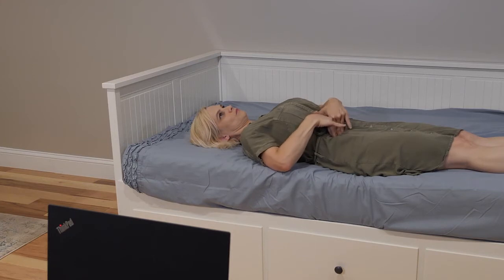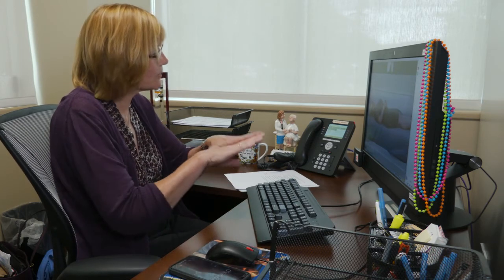Conducting a Virtual Abdominal Exam